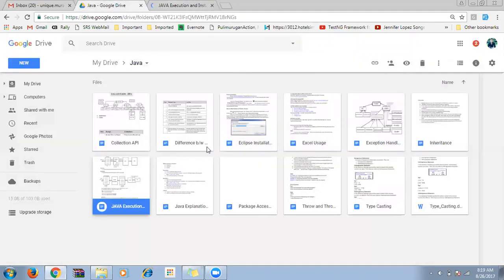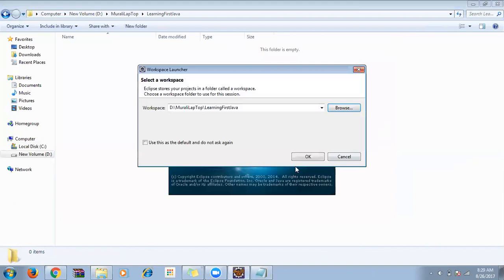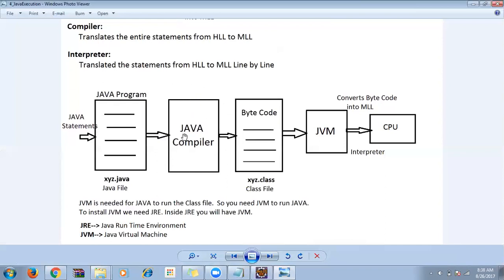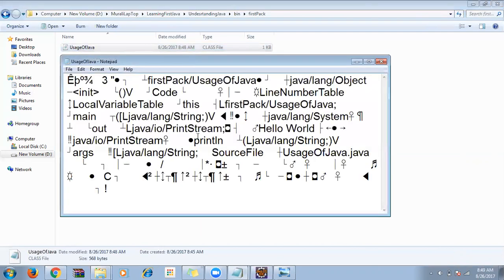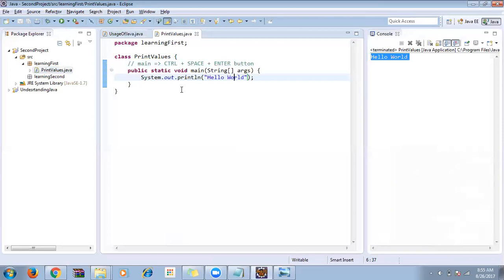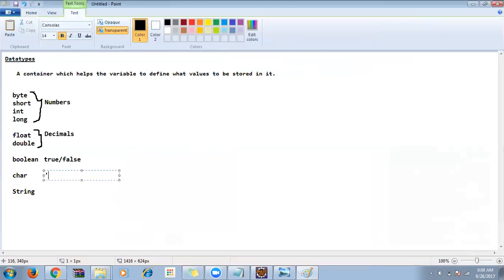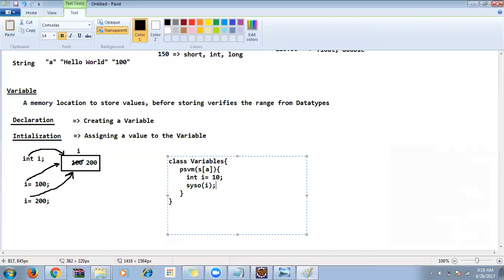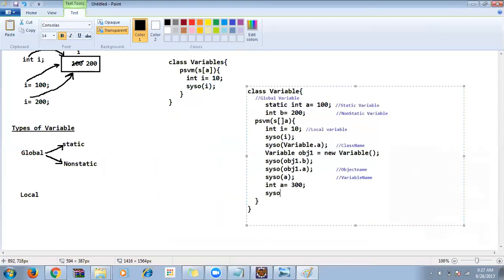Backup Class1 Chaitra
Java Execution
Java and JDK dowload
Eclipse download
Create a Workspace/Project/Package/Class files
Datatypes
Variables